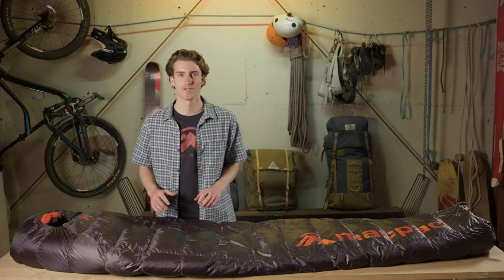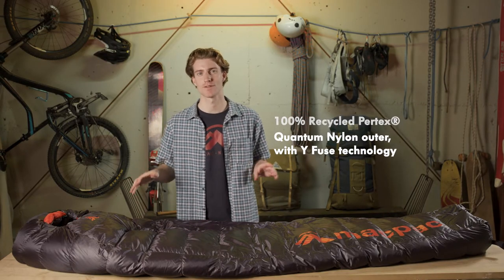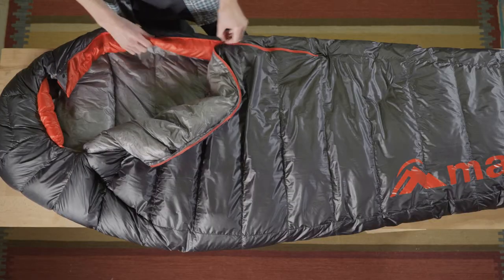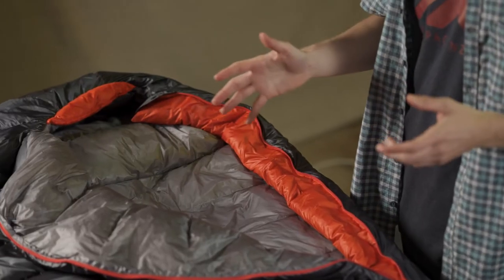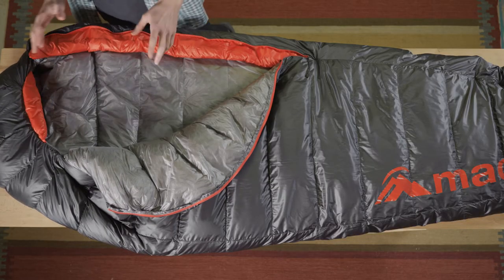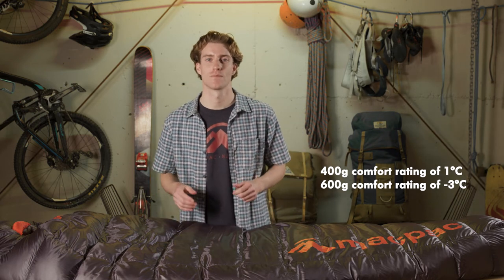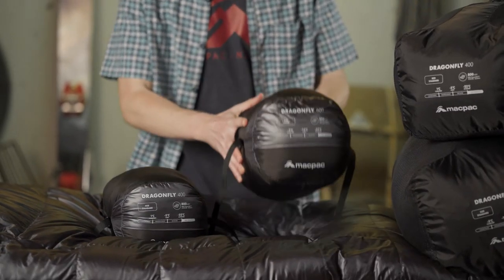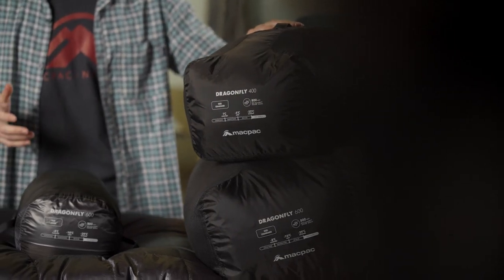Macpac Dragonfly — lightweight sleeping bag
Equipment designer Martin takes you through the features of our new Dragonfly range. The Dragonflies are versatile down sleeping bags with all the essentials and nothing more. Part of our lightweight sleeping bag range, they come in 2 fills options: 400 and 600, and 2 sizes: standard or large.